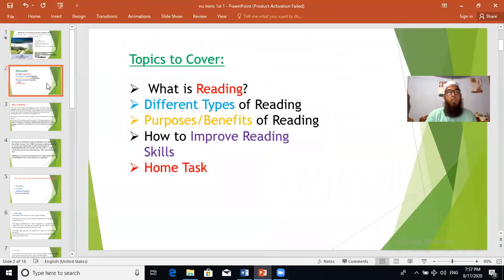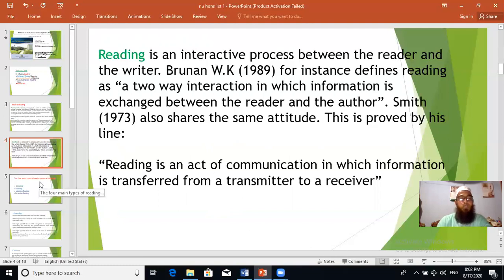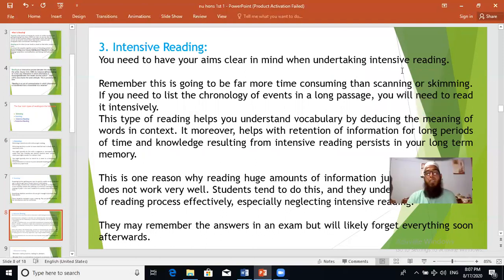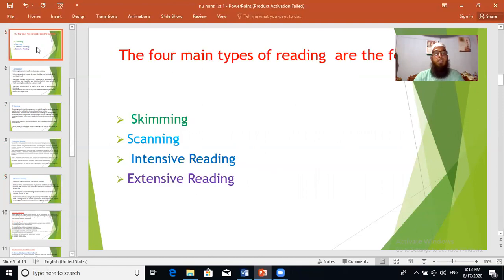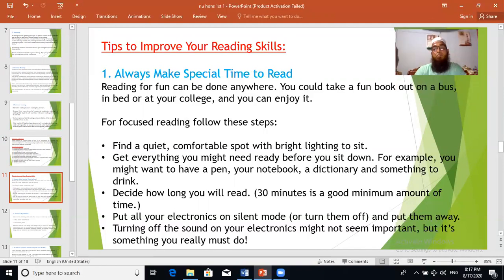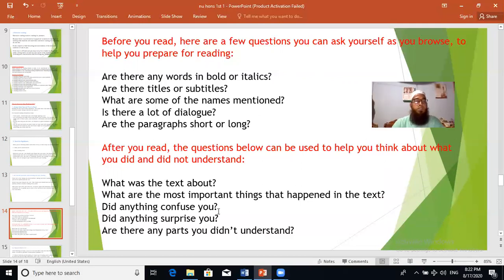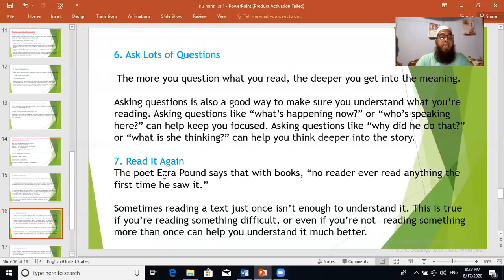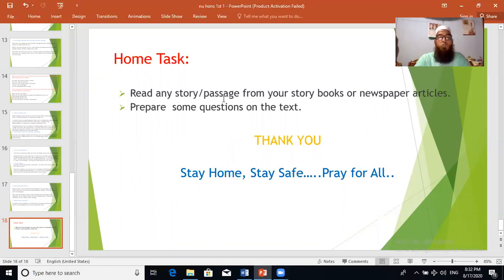Reading skills - Class 1, Reading Skill 1st Year | Try.Fulfil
* This lecture is made by National University of Bangladesh. Try Dot Fulfil is distributing it though this channel for the students. Many students can't find the lectures of NU. So, this channel is trying to help all students of NU.